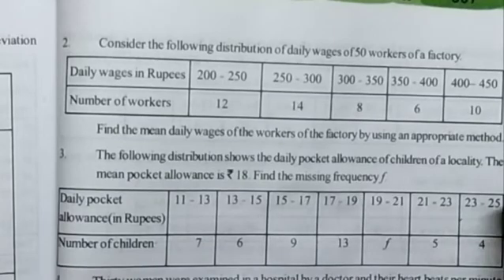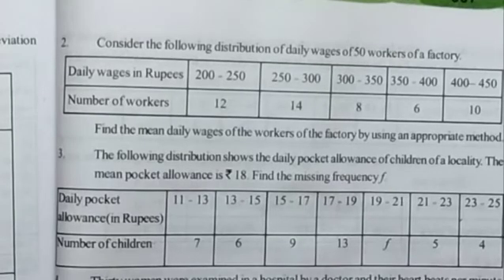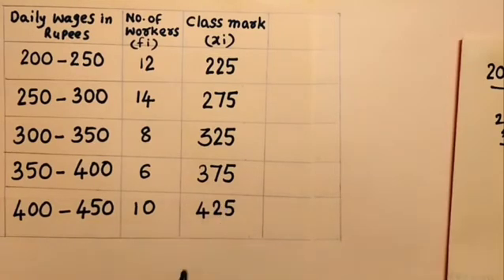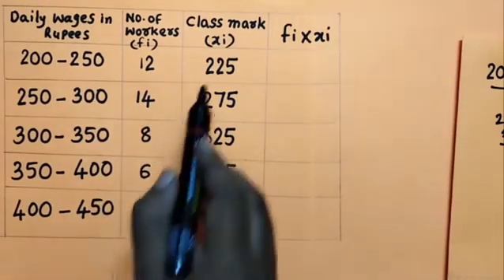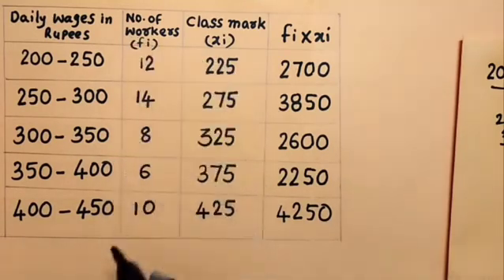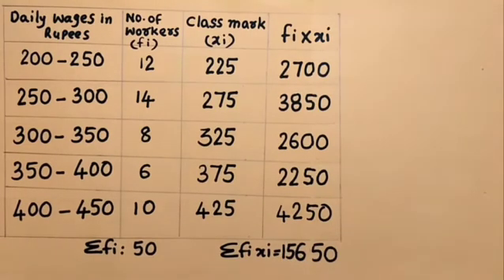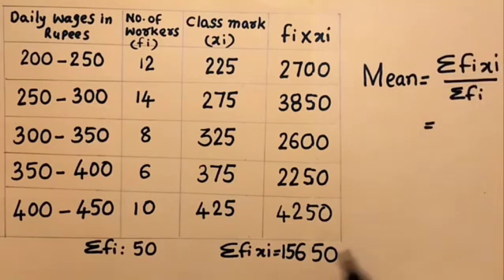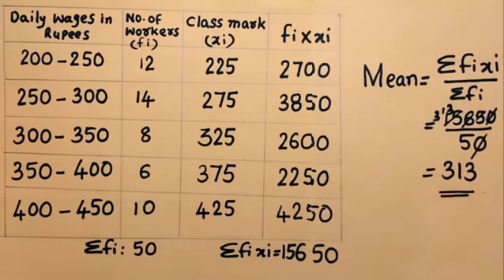10th Maths/ Statistics/Direct Method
J. Purushotham ZPHS Alair